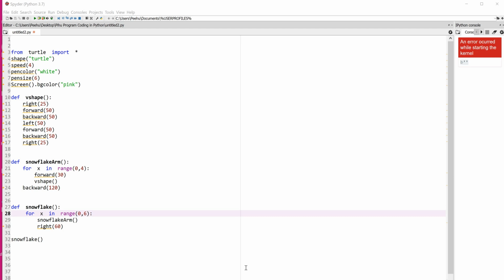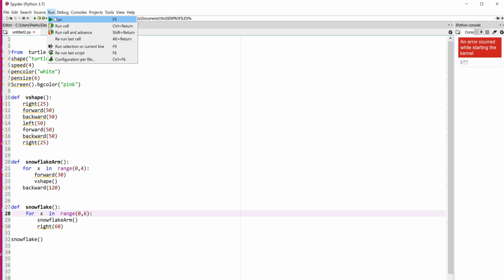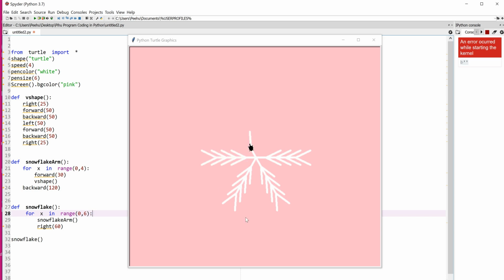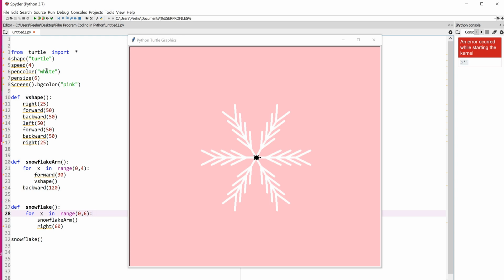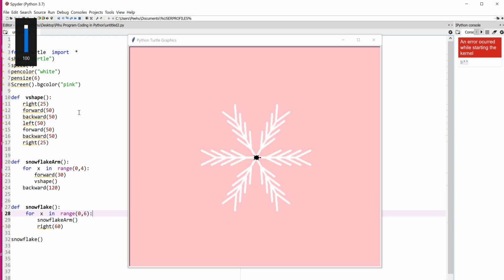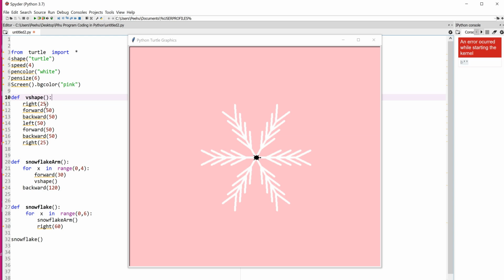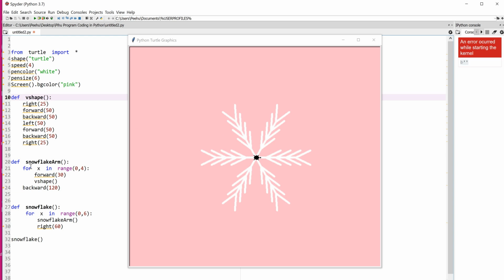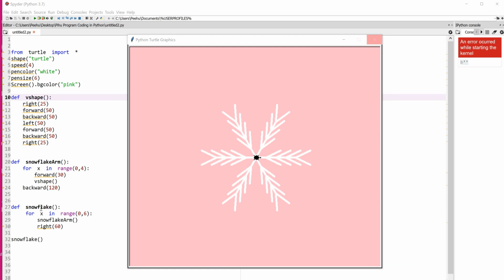Develop Snowflake with Turtle using Python Programming Language